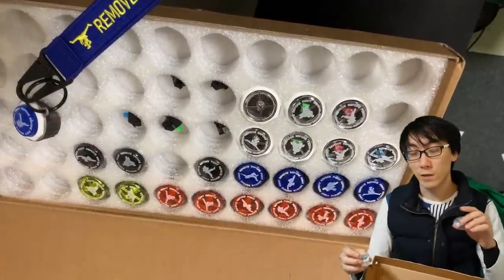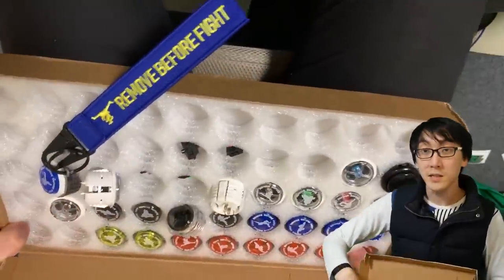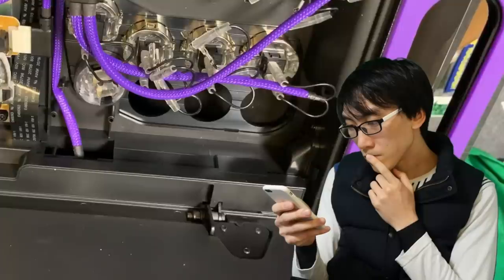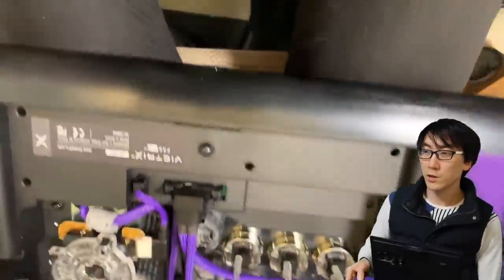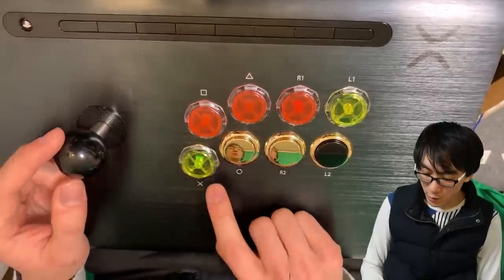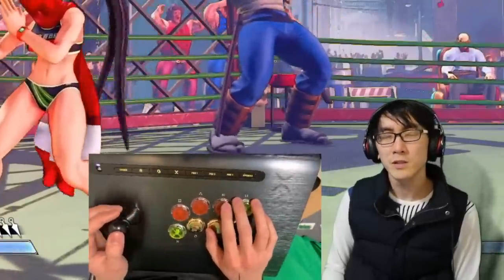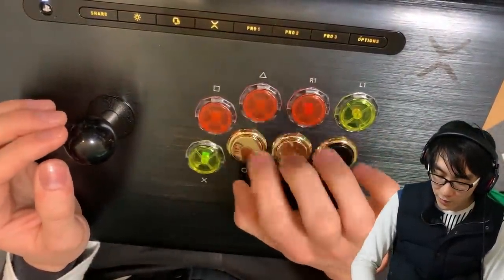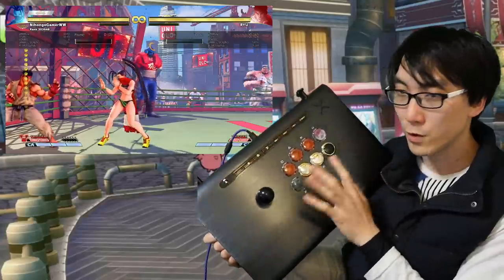I want THESE in EVERYTHING!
For many, buying an arcade stick is an expensive investment, but if you cheap out on buttons you may be missing out on the one thing that could truly unlock your stick's TRUE POTENTIAL.  Do these Gamer Finger buttons solve our performance/sound/feel issues?

What do you think of the Gamer Finger HBFS buttons? Have you tried them?